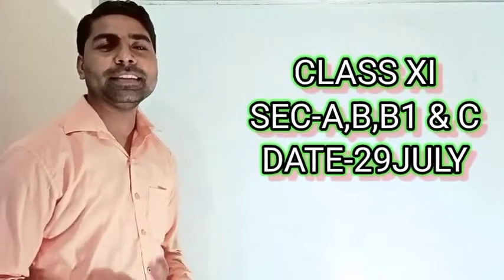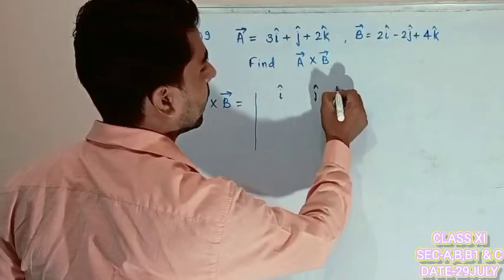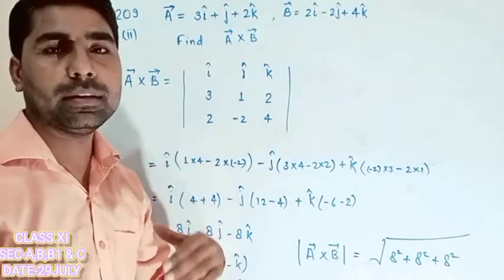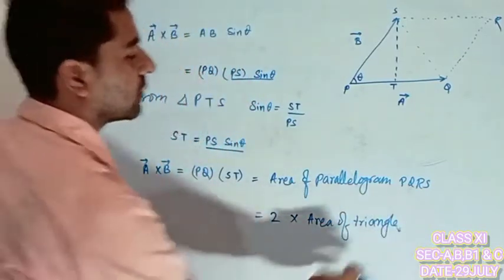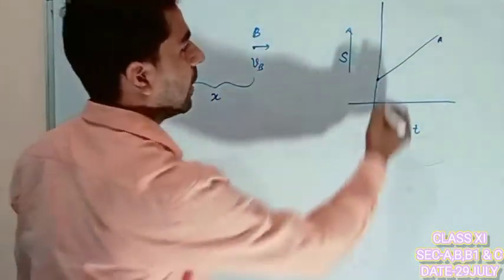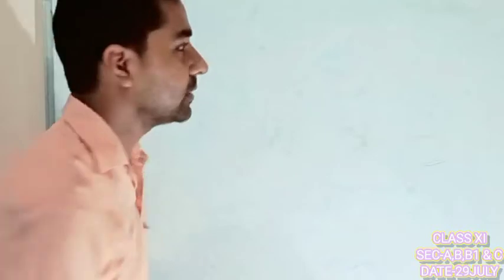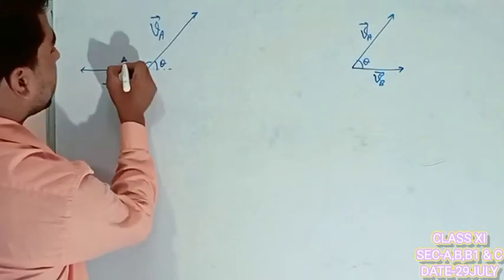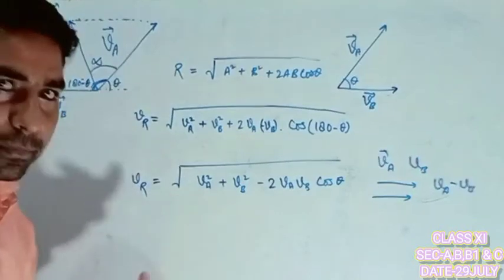CLASS XI VECTOR PRODUCT QUESTION, RELATIVE VELOCITY, GEOMETRICAL INTERPRETATION OF VECTORS